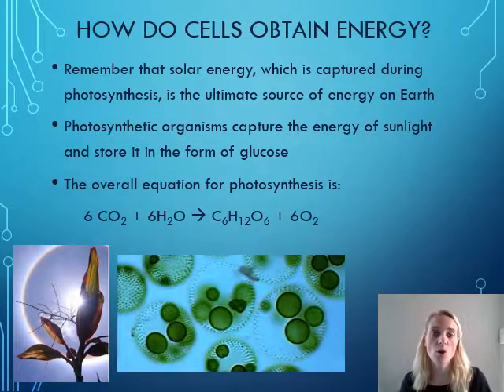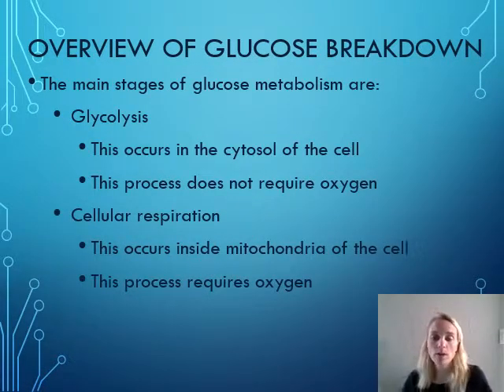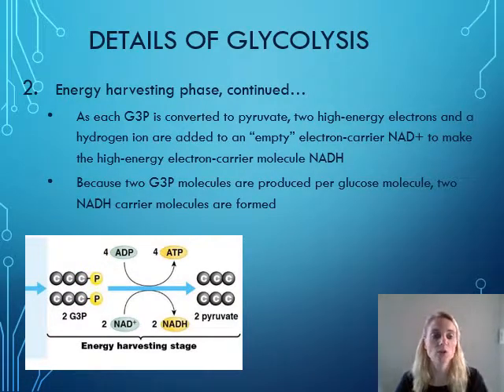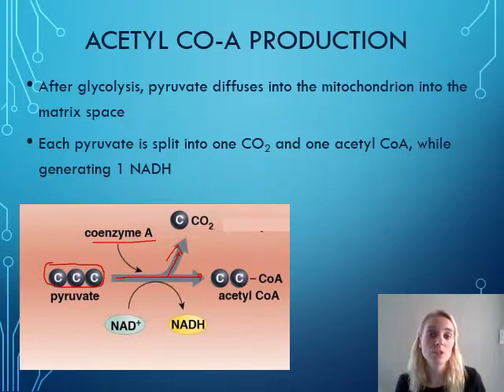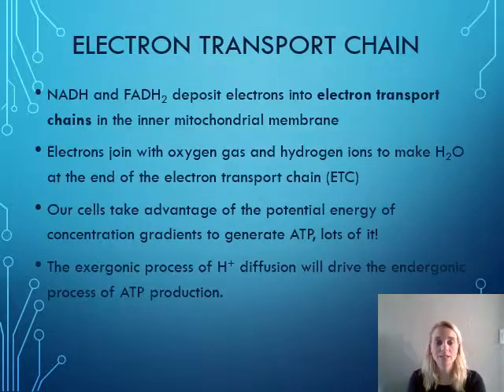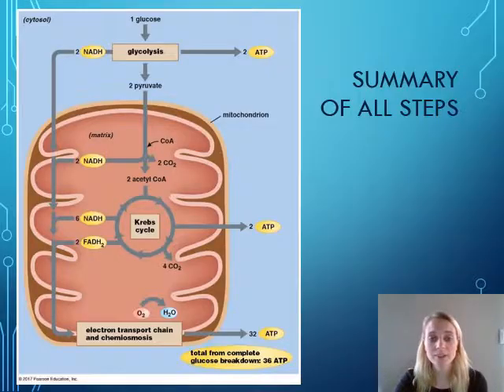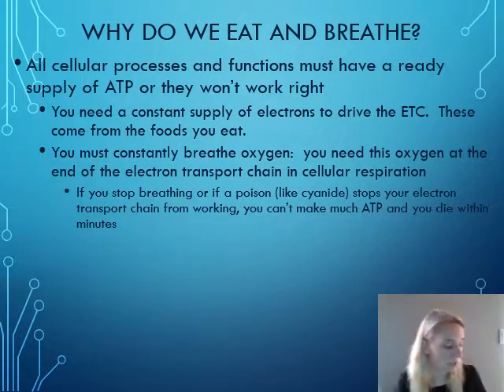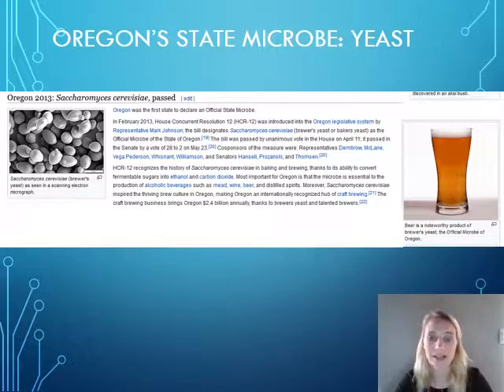BI 101 Chapter 8 PowerPoint OutlineV